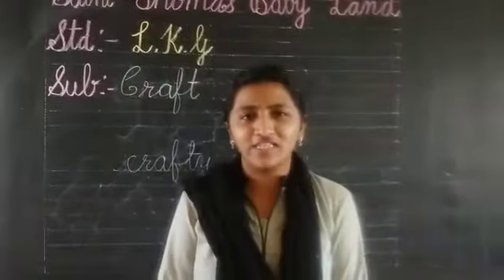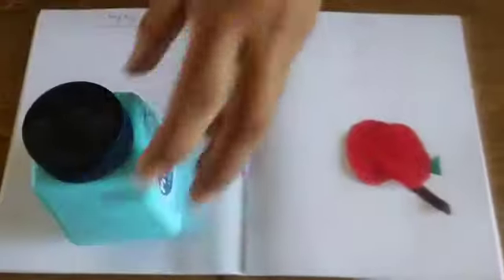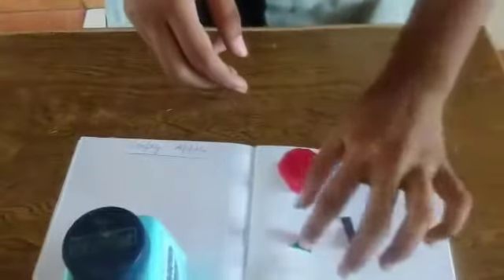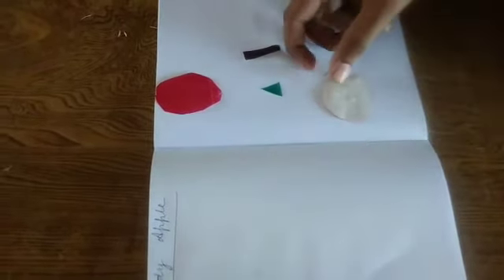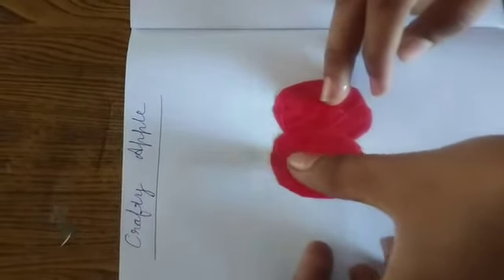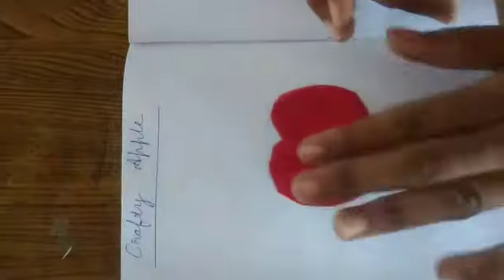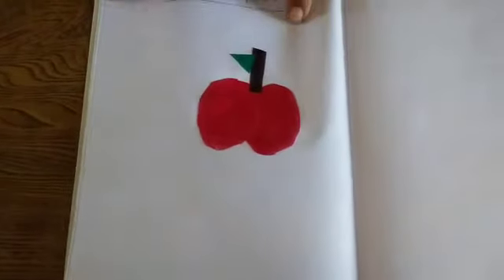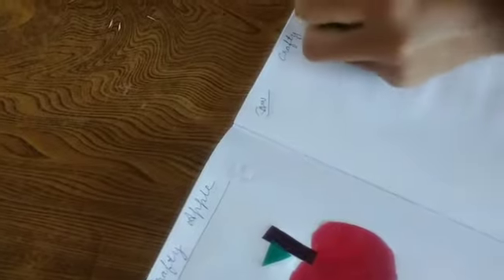ASVINEE TR LKG CRAFT